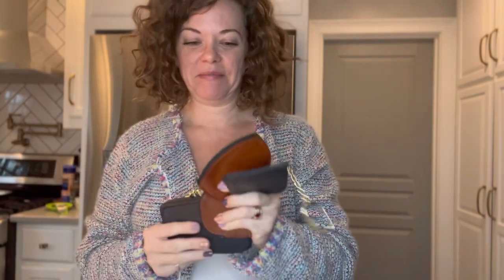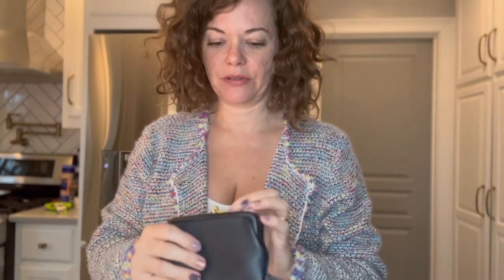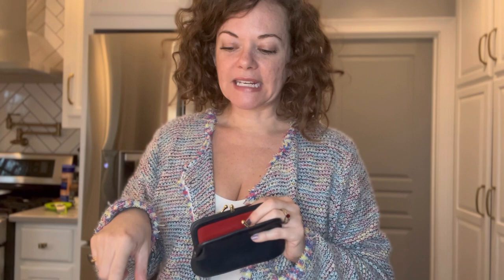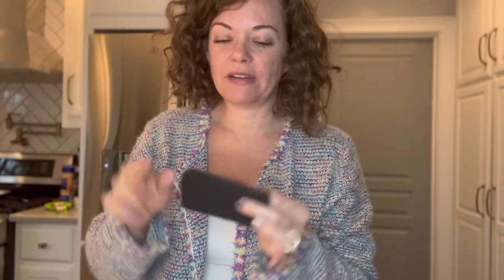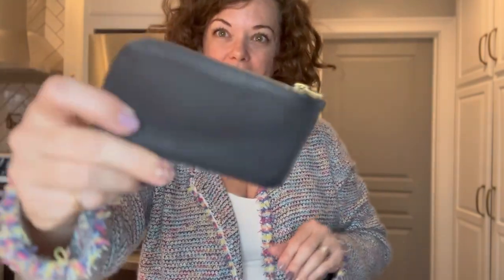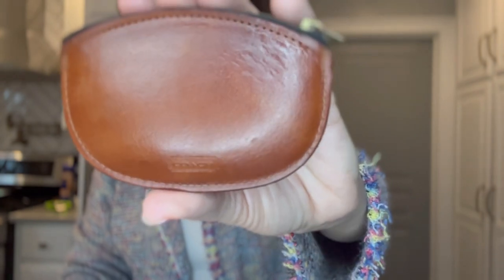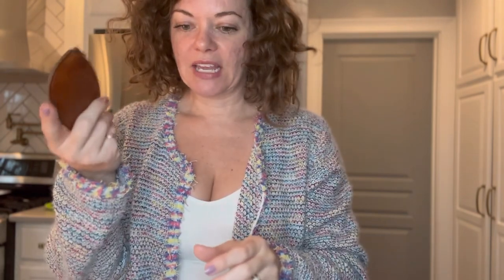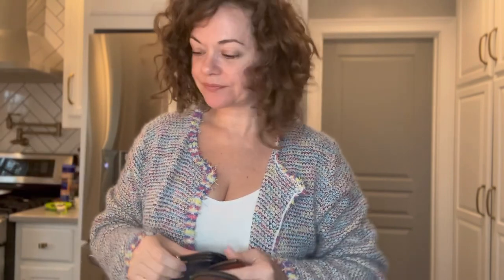Vintage Coach Coin Pouch Bag Talks!! Vintage Leather SLGs!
Here I show you a few Vintage Coach Coin Pouches! A very popular kisslock change purse & some more rare items! I hope you enjoy this talk :)
As always, you can check out many of the items I talk about for sale in my Poshmark Closet!

Join me on Poshmark—my favorite app to buy & sell fashion and more.